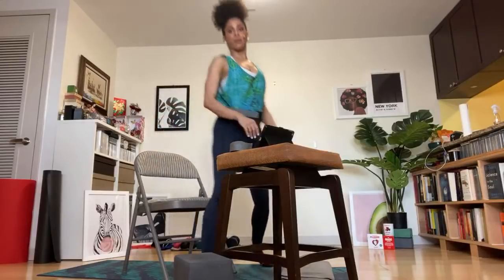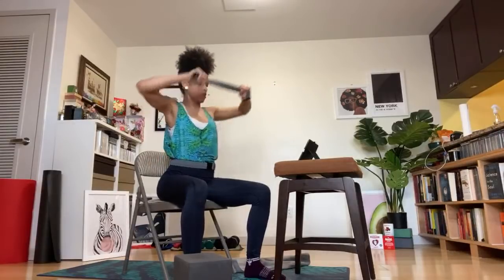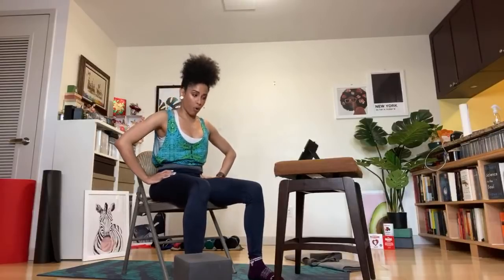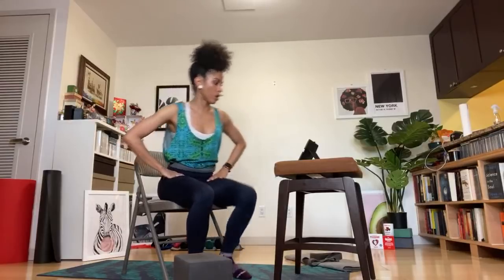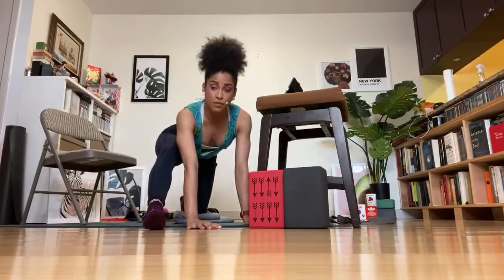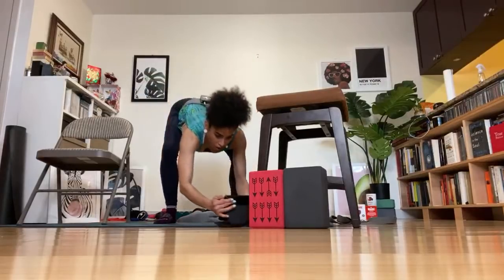FriYAY Night LIVE: Stretch + Chat- Decadence is BACK + Wayne Goss's Lip Collection | kinkysweat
Hey Frenzzz!!

You guys are so generous! Thank you for being supportive is the most comprehensive way! I look forward to these chats because we are able to connect, exchange ideas, and most importantly spend time with our squad 🥰

First half we did some stretching, and the next half makeup, Pat McGrath, Wayne Goss, and MORE!

My Zoom Class Tomorrow SAT 5/2 11am EST
If you want to join, it's an all level bodyweight training class! All you need is a mat, and yourself! If you have light weights, you can use them with the arm exercises!

FREE Shoulder Opener Class on @stretchitapp Tomorrow SAT 5/2 2pm EST

The vitamins I take
THORNE
Basic 2/Day

Sonia G on Beautylish:
Many of her brushes are now sold individually!

Ways to help with the Ill Na Na
Feeding America

Mental Support
In New York, thousands of mental health professionals have volunteered to support their neighbors during this time of crisis.

xo,
Alicia

Brown Girl Bella by Shannon B.

Viseart Spritz Edit + Chou Chou Palettes
Spritz

Pat’s Pressed Powder "Med"
TF Skin Illuminating Powder Duo "Incandescent"
BENEFIT GOOF PROOF “3.5” *(S)

NAIL POLISH?
ILNP Hatched Collection “Starling”+ "Sunday"

EARRINGS?!

WHAT ONLINE CLASSES?!
SUPERSHE **Where I Teach My Live Classes**
SuperShe is now offering 4 free months of trial!
Enter Code: PAYIT4WARD
If you’re not visiting the gym, and would like bodyweight training at home, I’ll see you on the app 😎

REPHR: They started their Partner Program, and now I have a code! Thank you for your consideration!
Use Code “kinkysweat” for $299 instead of $440

→ VISIT ME ←